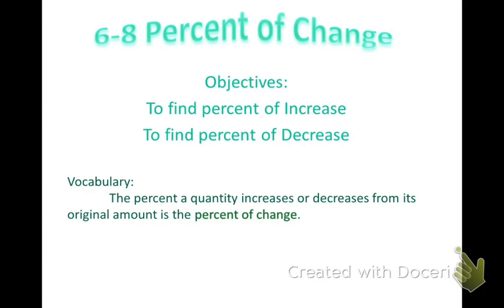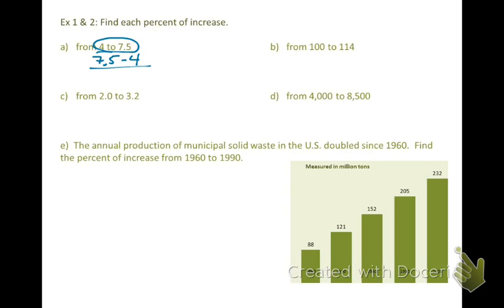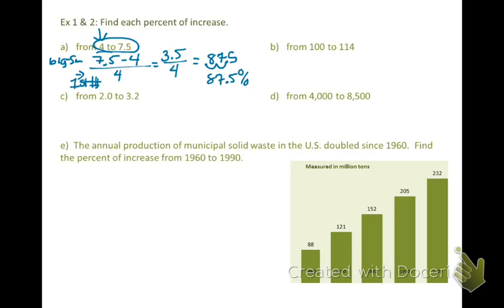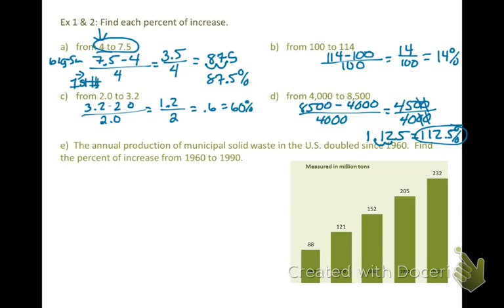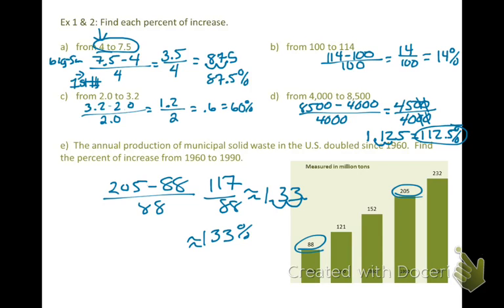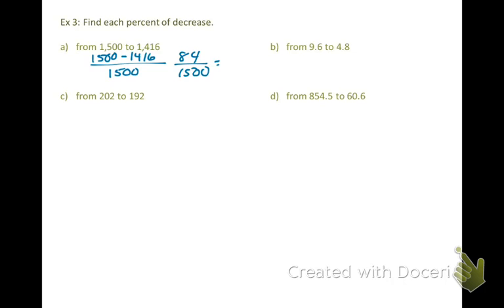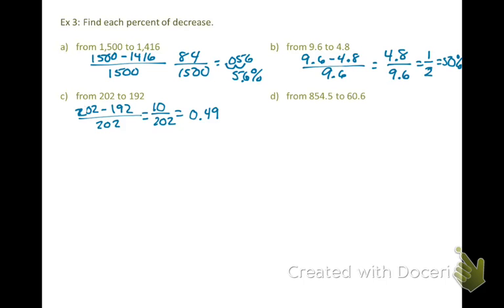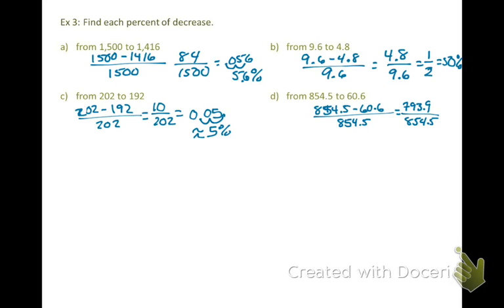percent of change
Algebra a watch this. I know it doesn't go with your notes.